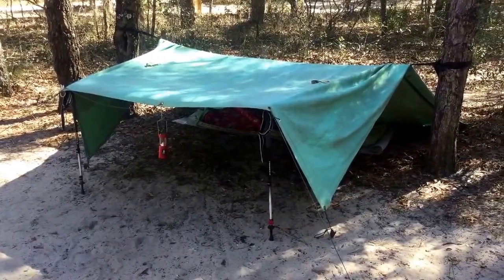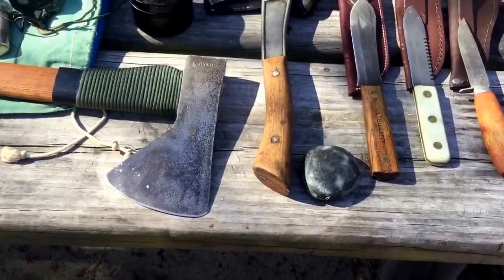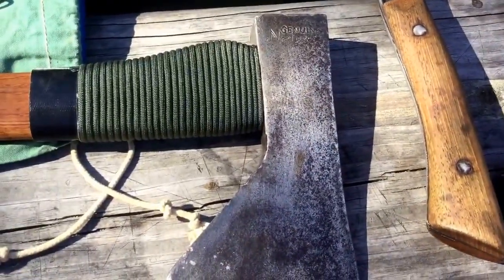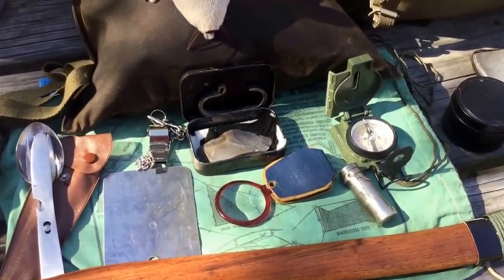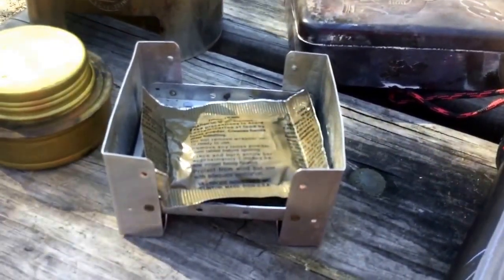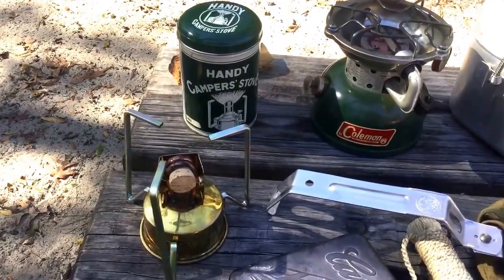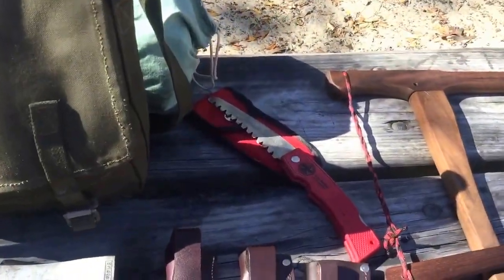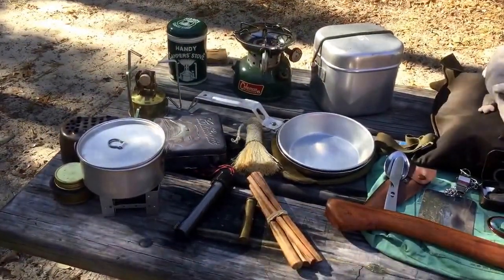More vintage Scout gear on the Florida Trail